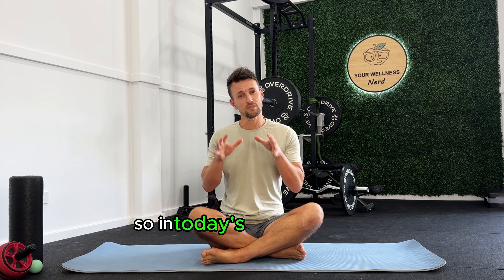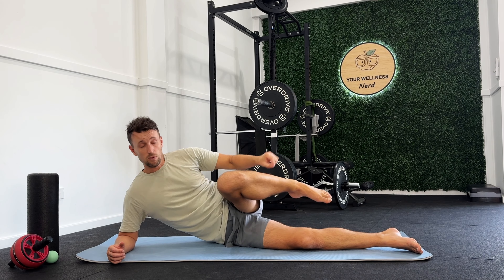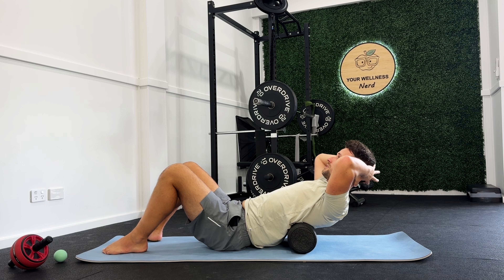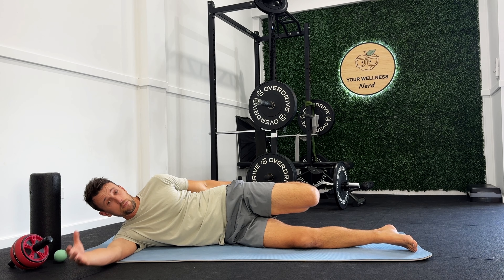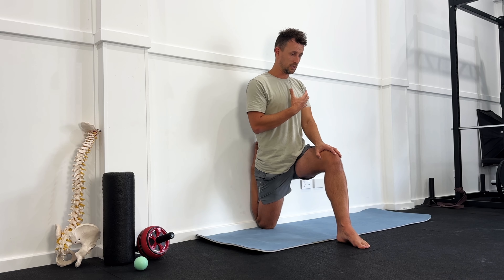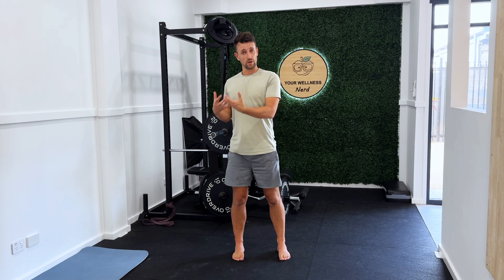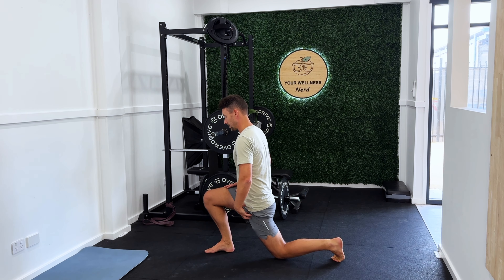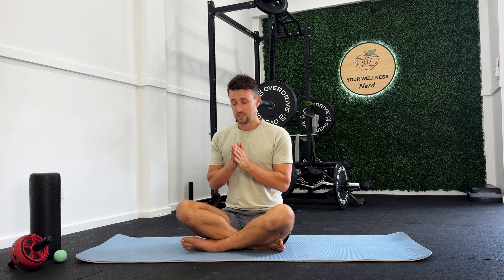How to Permanently Loosen Tight Quads!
Learn what you need to do to give yourself the best chance of permanently loosening tight quadriceps. The key is to look beyond your actual quad tightness and look for the underlying cause of that tightness.

 - Grant

Time Stamps
0:00 Intro
1:13 Establishing a Baseline
2:43 Lower Back Mobility
5:31 Sidelying Quads Stretch (PNF)
6:59 Couch Stretch (Floor)
8:15 Squats & Lunges
11:22 The Important Role of Spinal Posture

- Peanut Massage Ball
- Foam Roller:
- Theraband Set
- Resistance Bands
- Booty Bands
- Voodoo Floss
- Sit Stand Desk